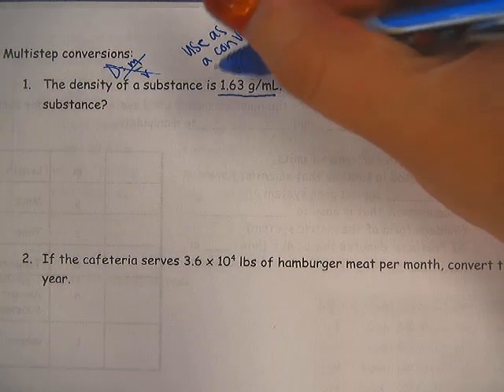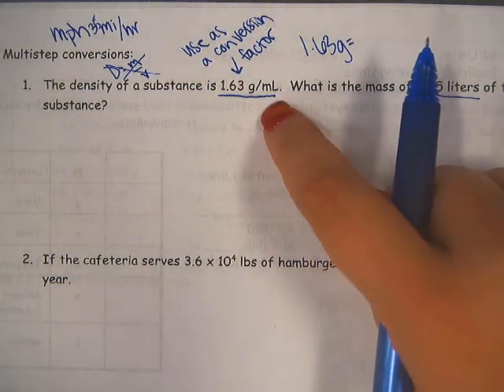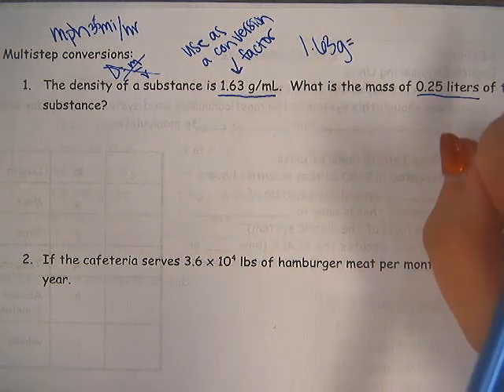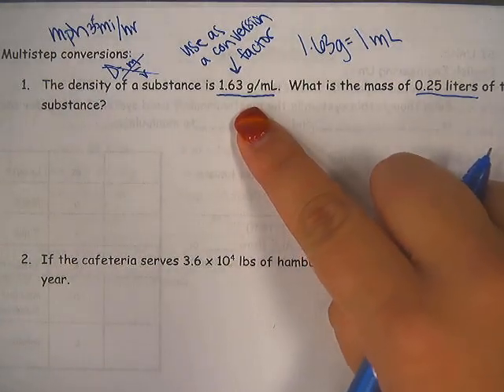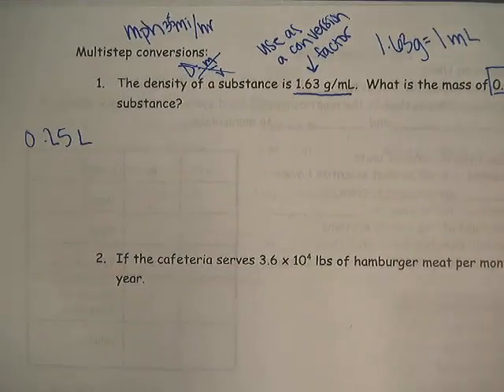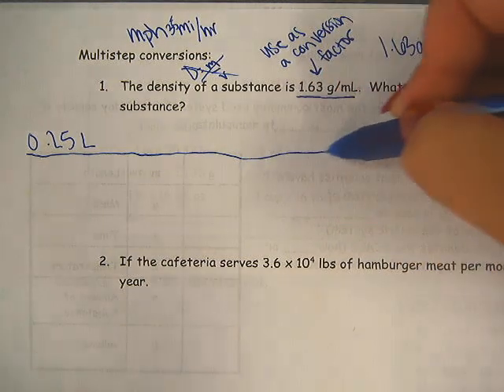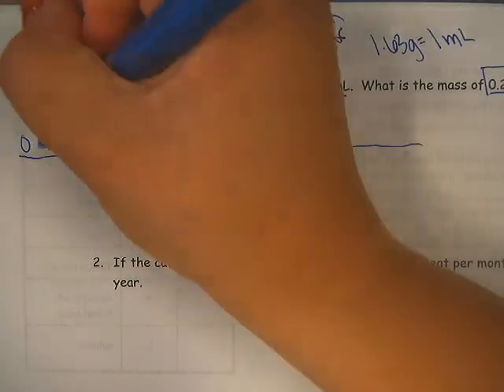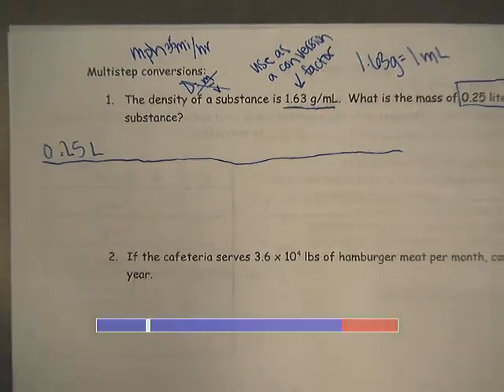Using density as a conversion factor